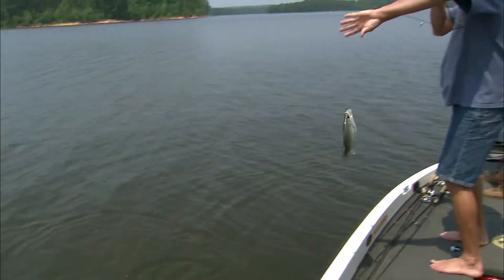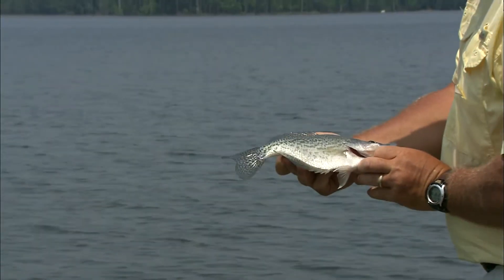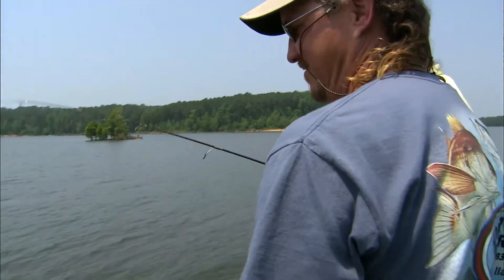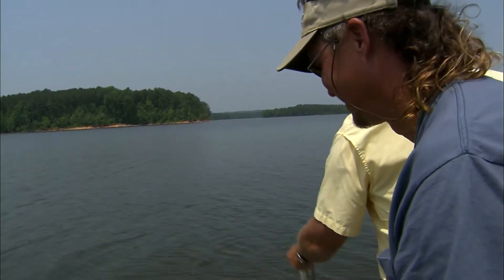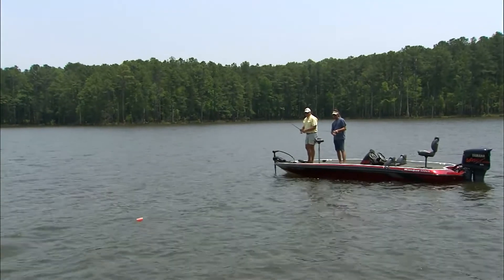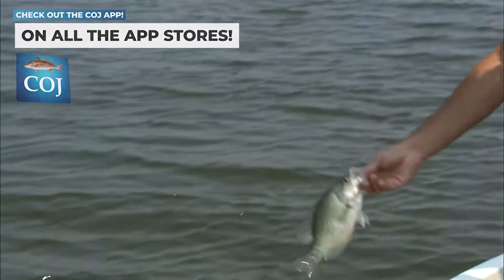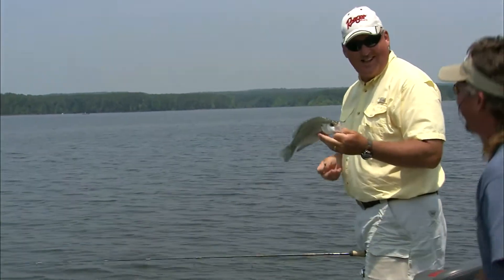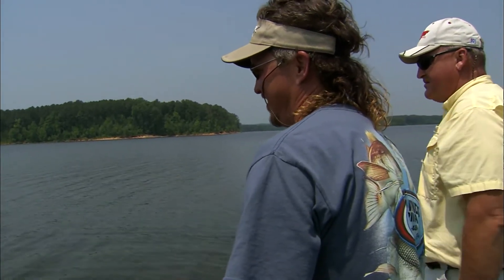Catching Crappie On Jordan | Part 2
We’ll fish Jordan Lake in the spring for the sporty and tasty Crappie.
Part 2